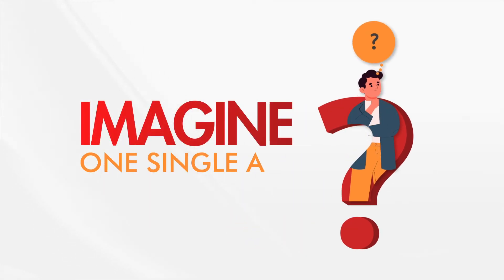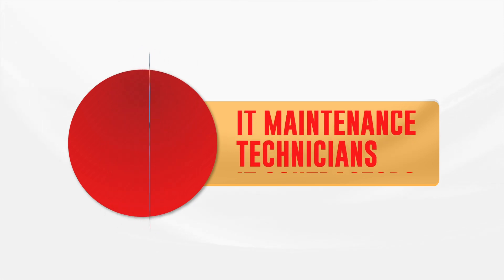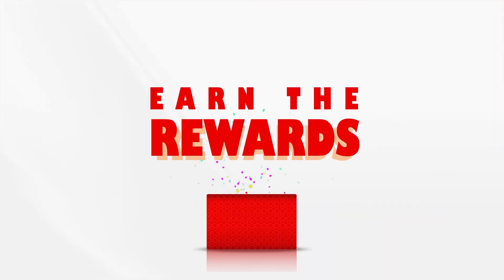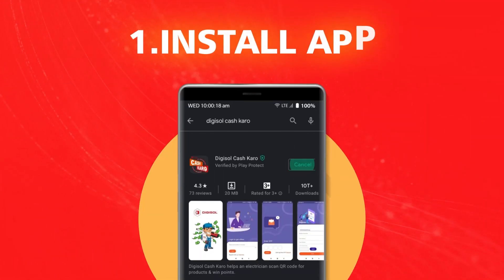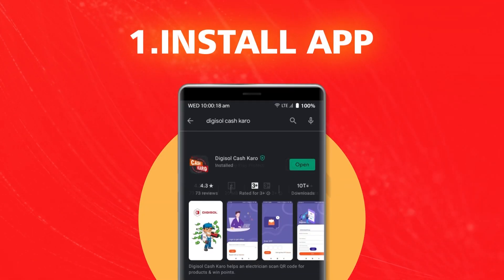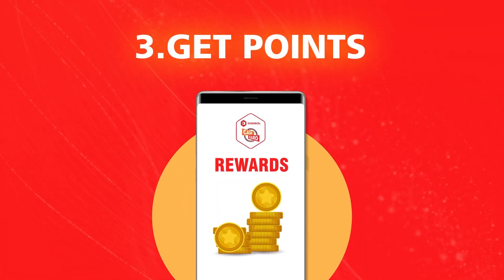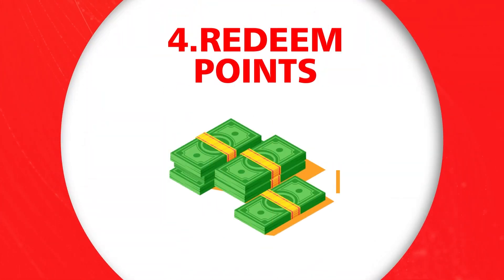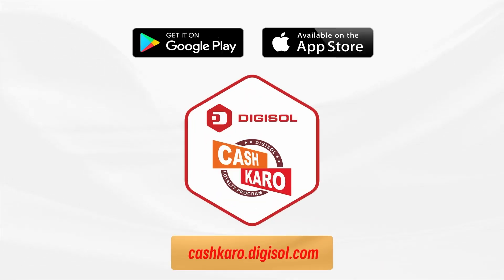Digisol Cash Karo App | App for Electrician & IT Retailer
Digisol Cash Karo Loyalty program for Electrician / IT Installer / IT Maintenance Technician / IT Contractor & Retailer. Buy Digisol Active & Passive products scan QR codes, Earn, Redeem and Win cash.

Download the Digisol Cash Karo App Now, scan QR codes and win cash.